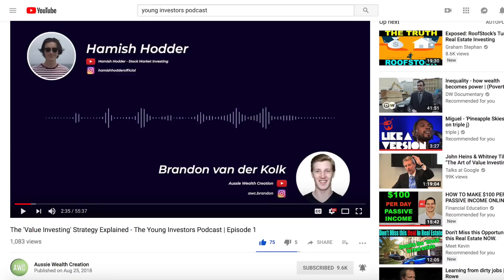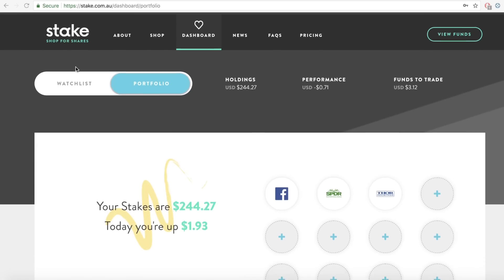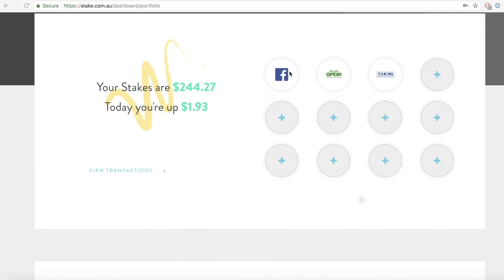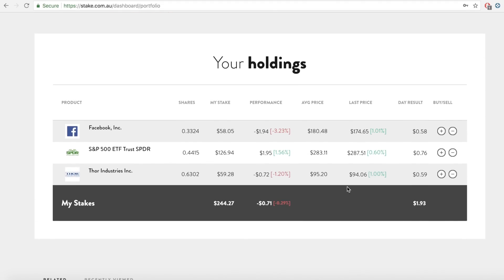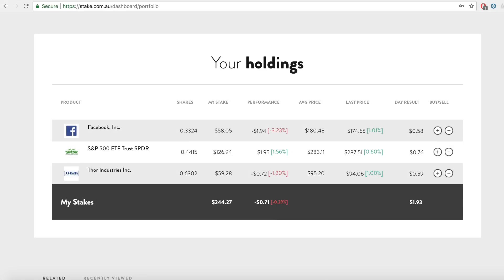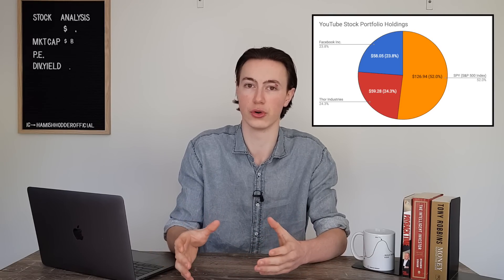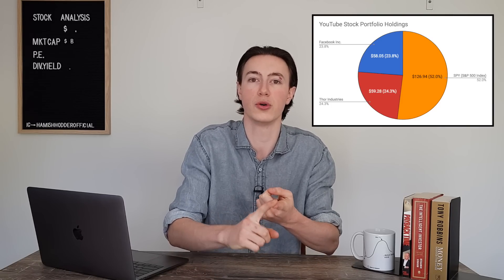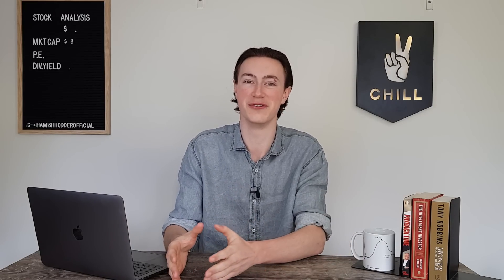YouTube Stock Portfolio Ep. 2 | Revealing My New Portfolio!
In this episode I explain how I would construct a portfolio if I was starting all over again as well as revealing which stocks I'm holding in the public portfolio and my reasons for each pick.

HAMISH HODDER MERCH